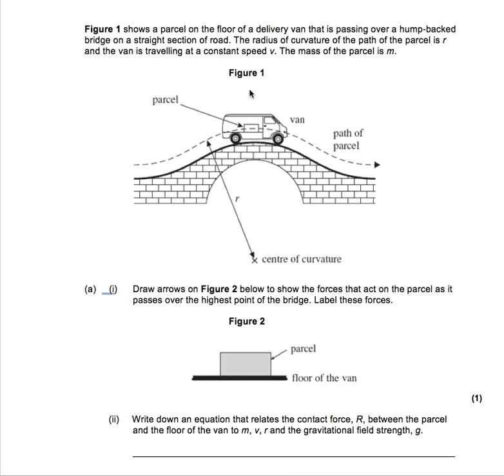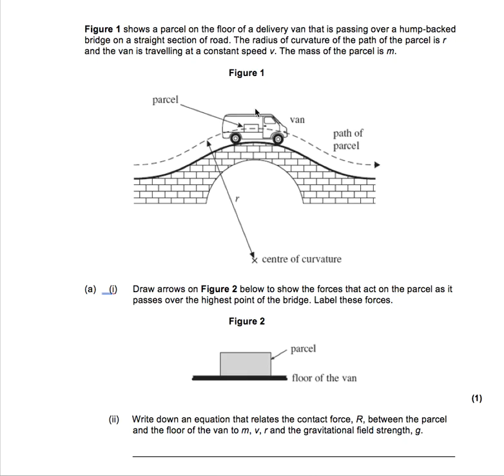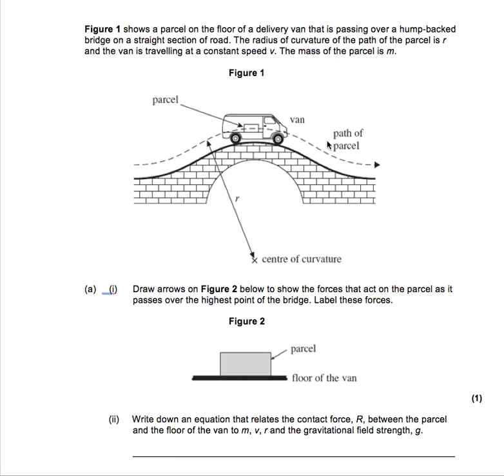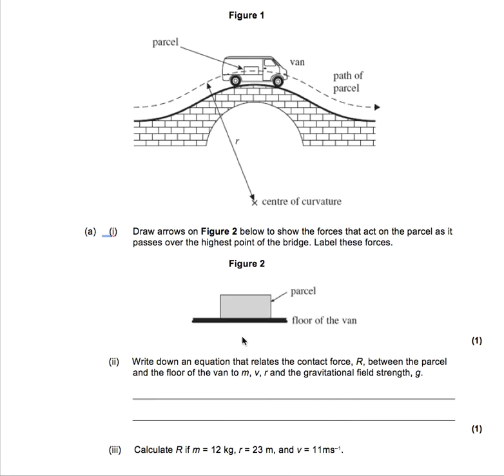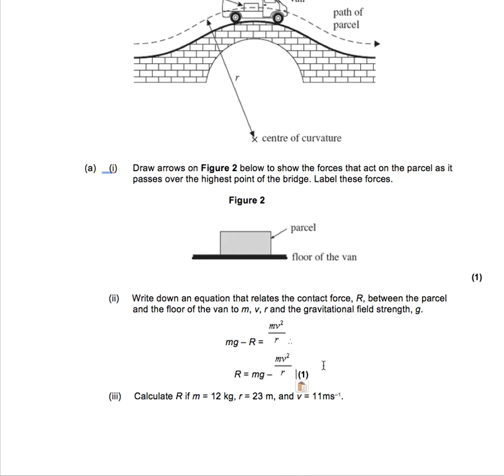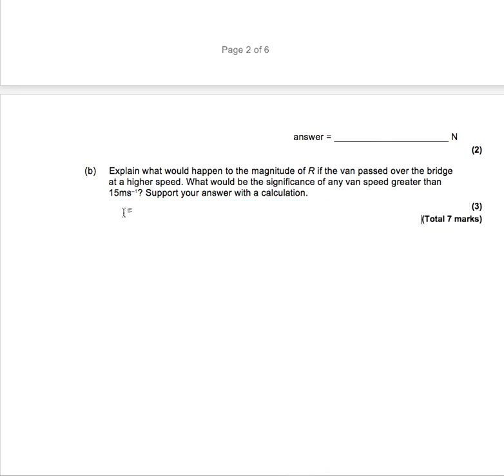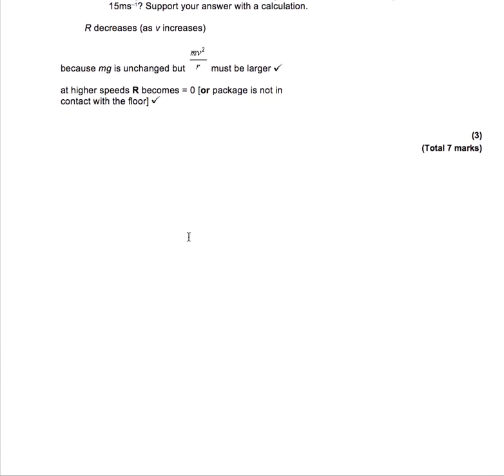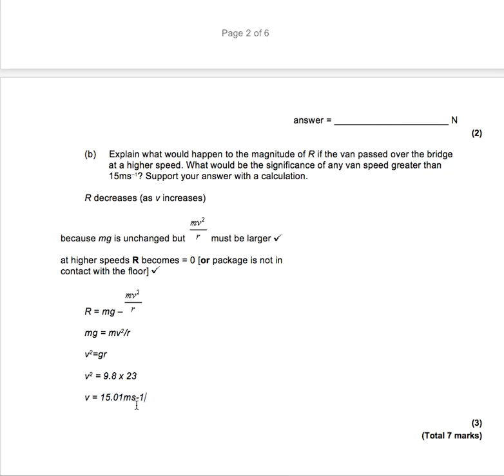Physics A Level AQA circular motion examination question exemplar 2